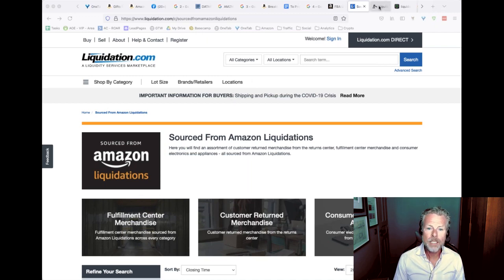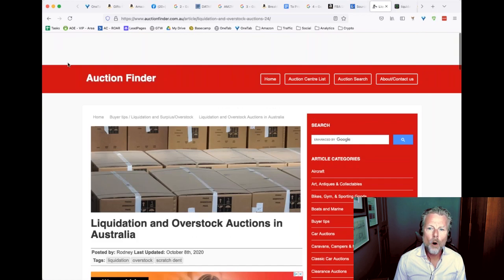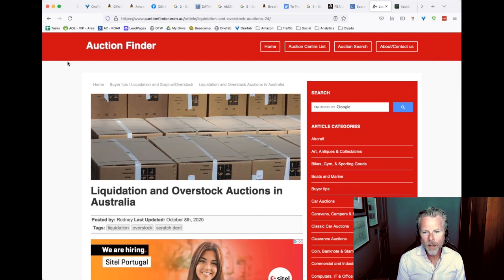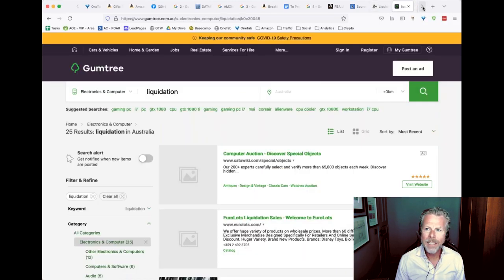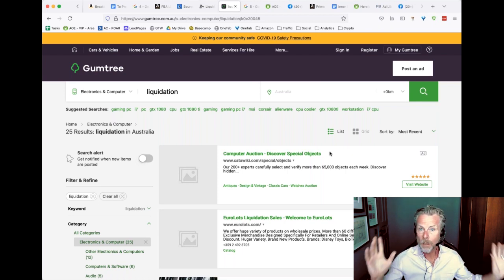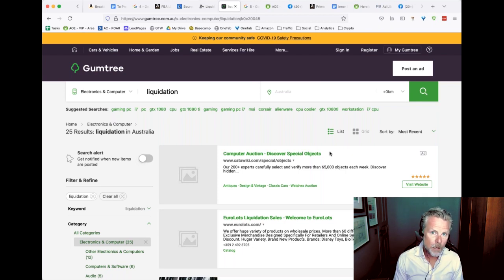How To Liquidate Amazon Stock